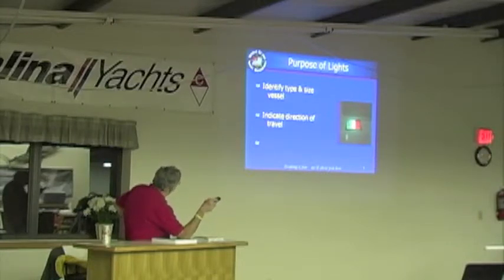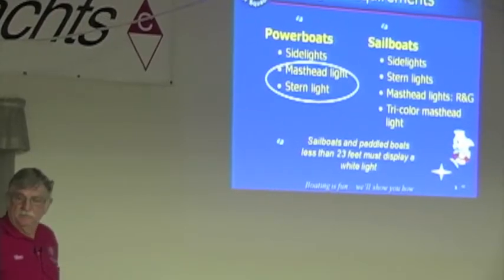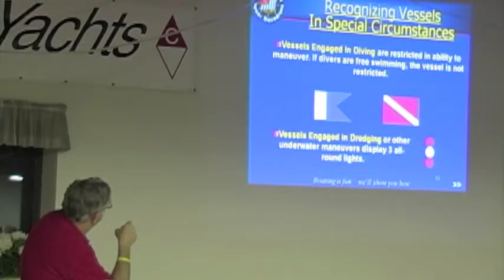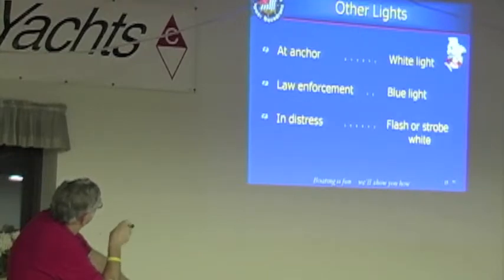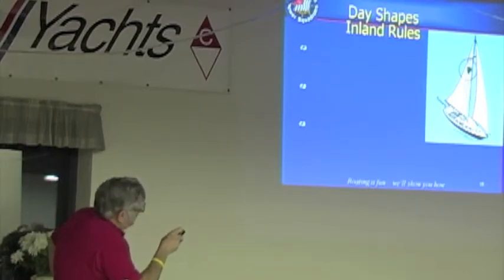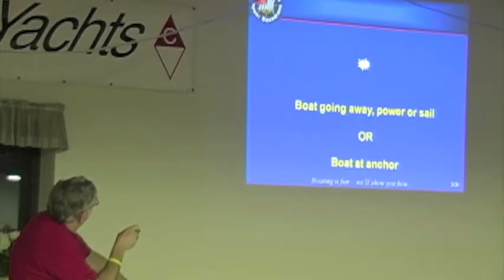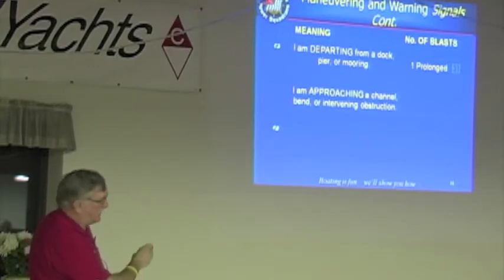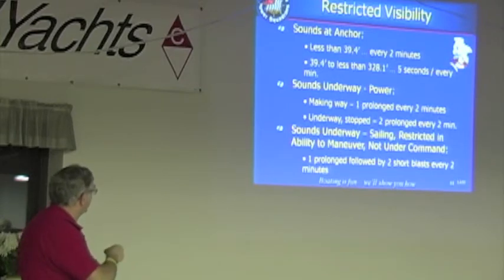Digital Workforce Education Society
The Marinette-Menominee Power Squadron's 2017 America's Boating Class hosted at NestEgg Marine's Training Facility in Marinette, Wi. This 10 session class covers all the requirements needed for Wisconsin and Michigan Safe Boating Certification. The Instructor for this session is Captain Mac McCullough, a retired 40 year officer of the US Coast Guard who was the Captain of the Polar Star serving in the Antarctic. Captain Mac will teach our students what they need to know about Lateral Systems, Buoys and Lights during the 2nd hour of this class..